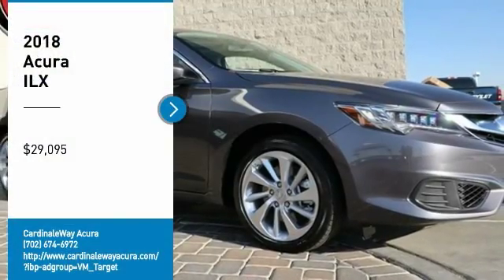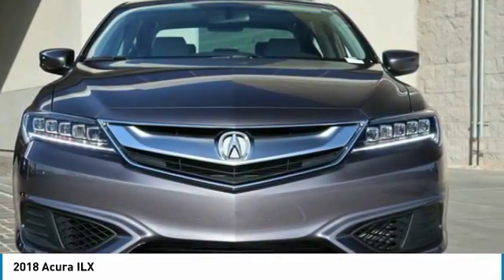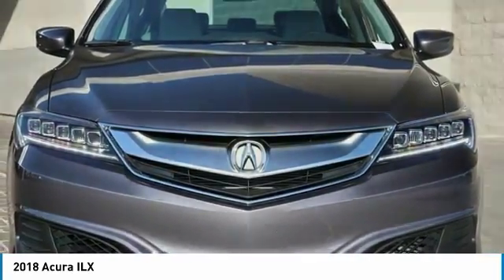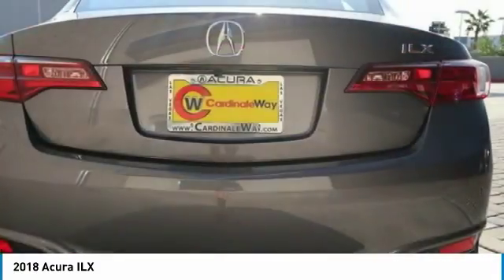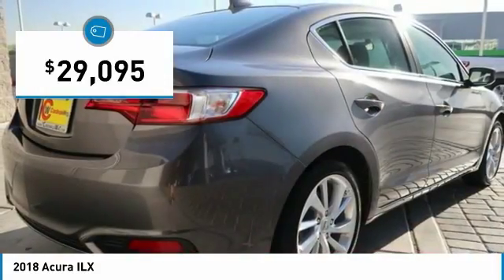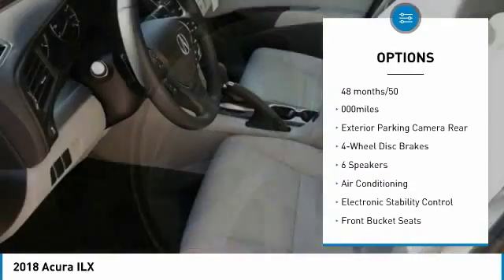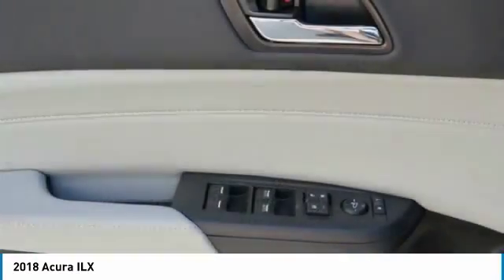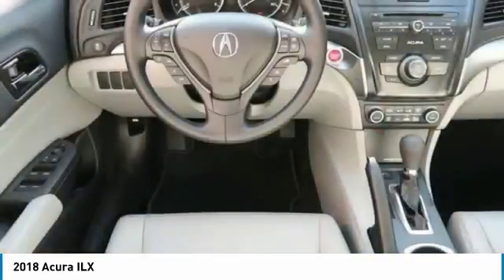2018 Acura ILX 2018 Acura ILX FOR SALE in Las Vegas, NV AJ677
CardinaleWay Acura
7000 West Sahara Ave